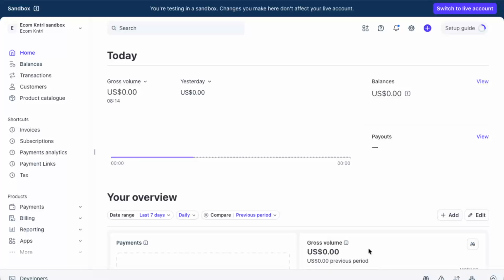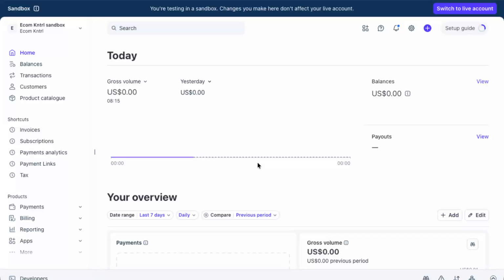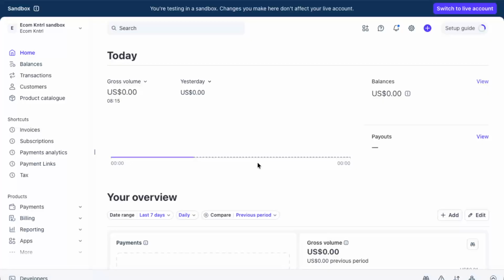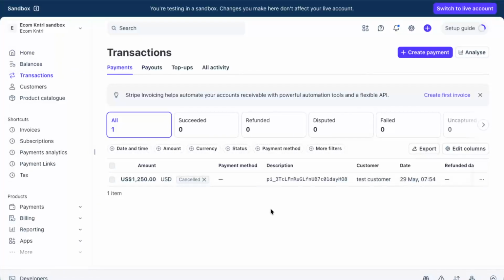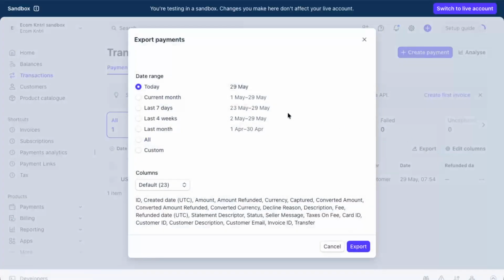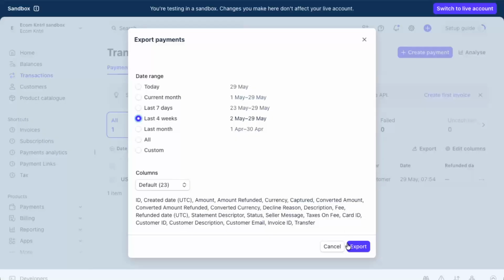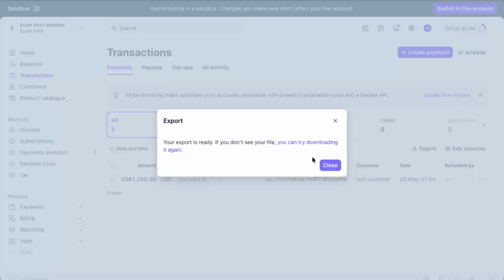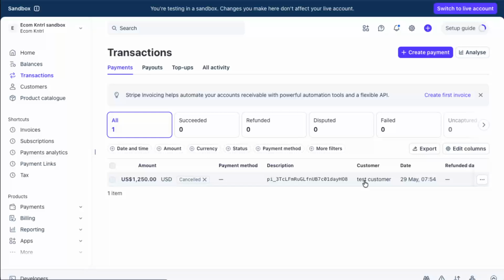How to Download Stripe Transactions (2026) | Step-by-Step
In this tutorial, you'll learn exactly how to download Stripe transactions from your dashboard quickly and correctly. Whether you need transaction records for bookkeeping, tax preparation, or reporting, this guide walks you through every step of the export process. We cover how to filter by date range, choose the right file format, and access the data you need without missing anything. This is the current, updated method that works with Stripe's latest dashboard layout. No third-party tools required — everything is done directly inside your Stripe account. If you've been struggling to find or export your payment history, this video clears it up fast. Watch the full walkthrough and get your records exported today.